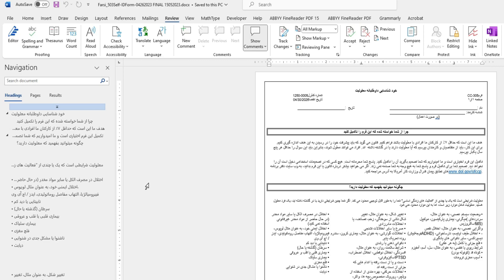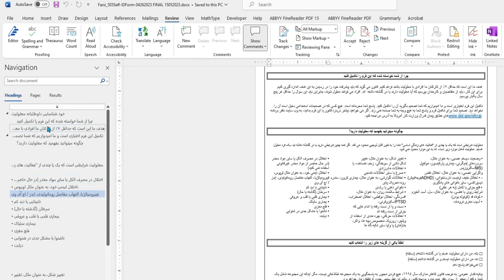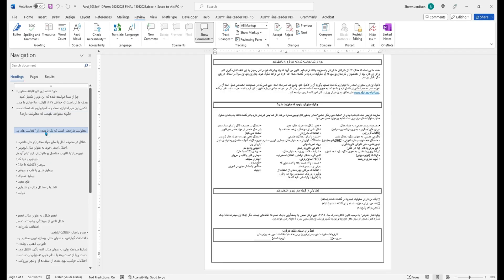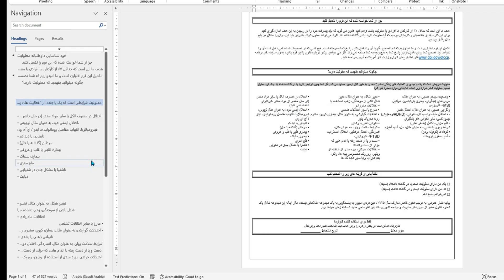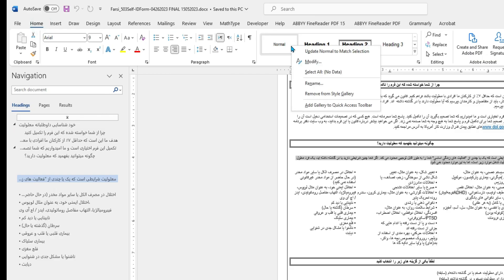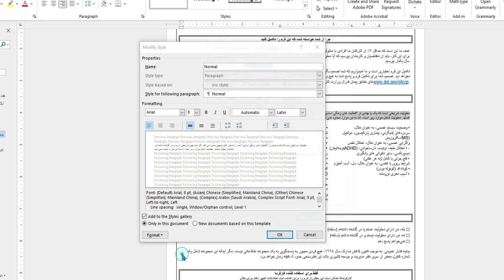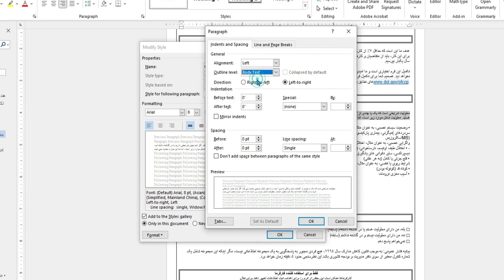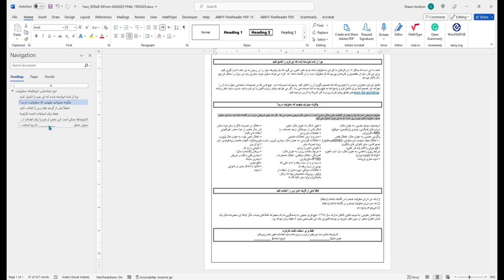Incorrect styles appearing in navigational pane for MS Word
This video will explore special formatting objects when working with foreign languages. There was "extra" text appearing as a heading which was throwing off the screen reader experience.